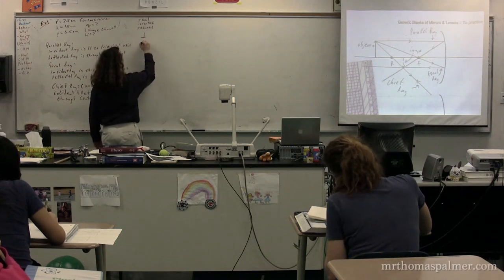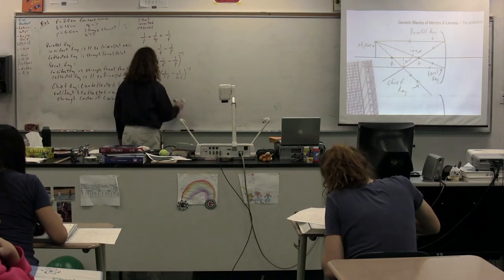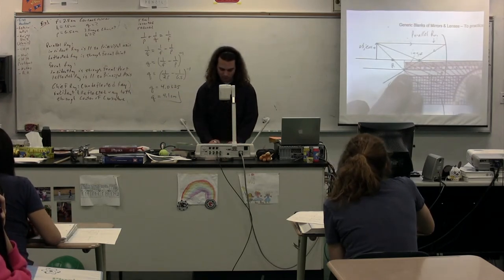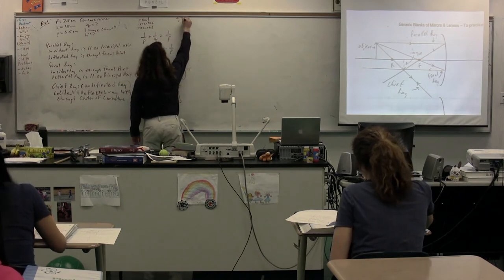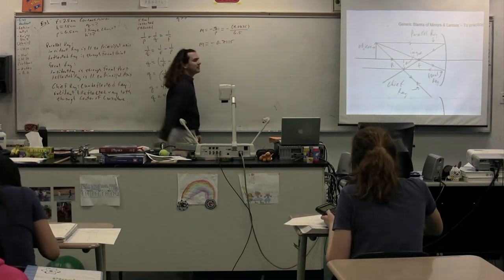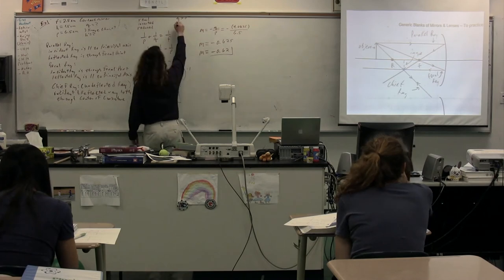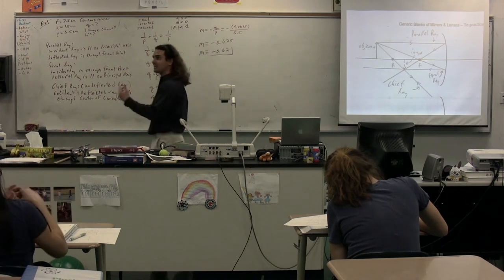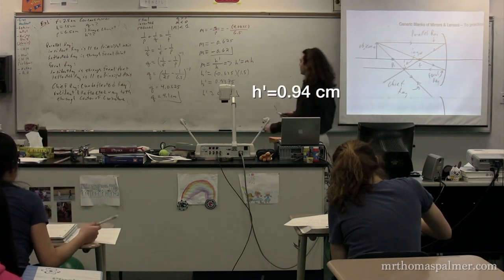(Part b) Example - Learning how to Draw a Ray Diagram of a Concave Spherical Mirror - Using Math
(Part b) Example - Learning how to Draw a Ray Diagram of a Concave Spherical Mirror - Using Math. has Lecture Notes, Groupings and Sequencing of my lecture videos. Yes, I changed websites.